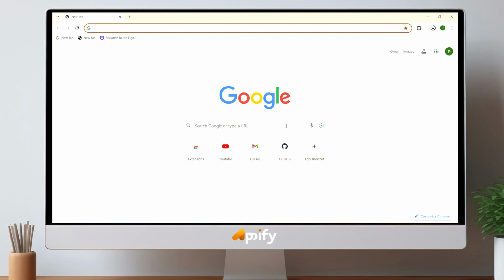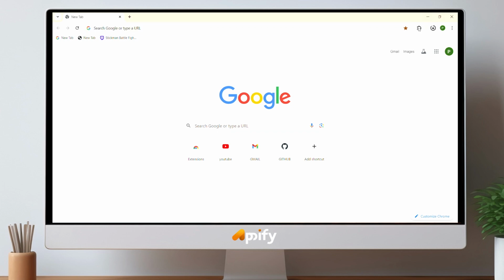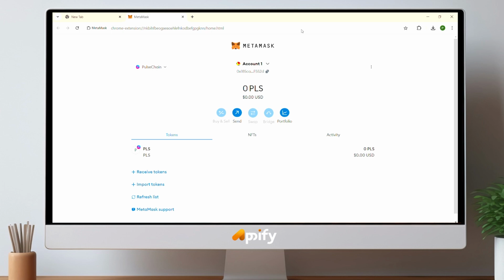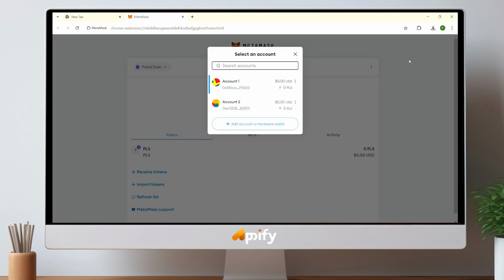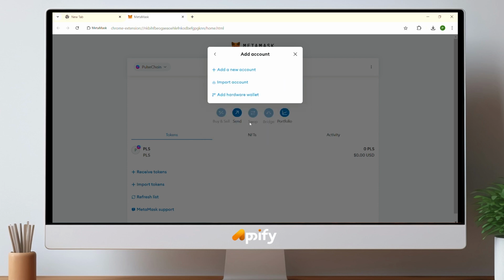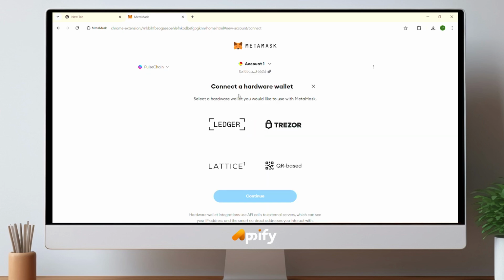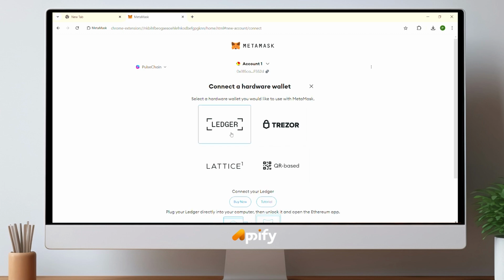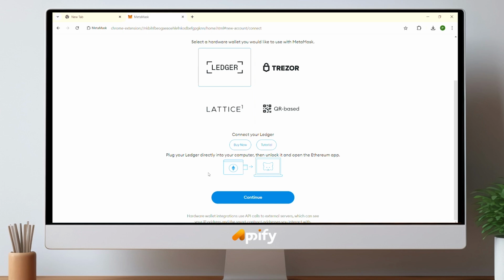How to Connect Ledger to MetaMask (2024) | Sync Ledger to MetaMask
In this video, we'll show you how to connect your Ledger hardware wallet to MetaMask. Follow our instructions to link your Ledger with MetaMask, adding an extra layer of security to your cryptocurrency management.